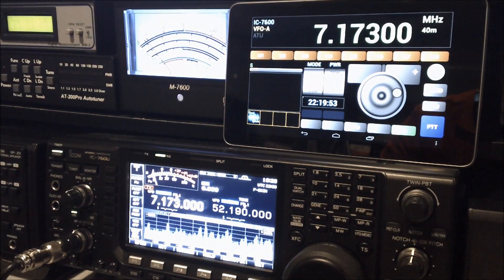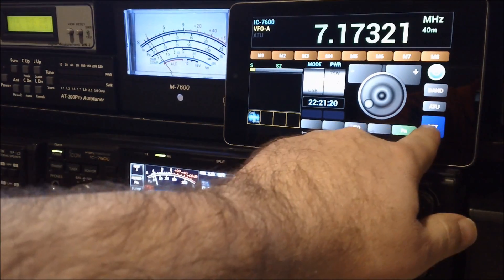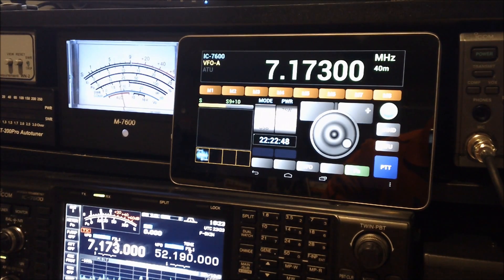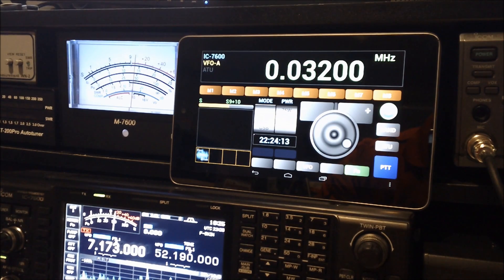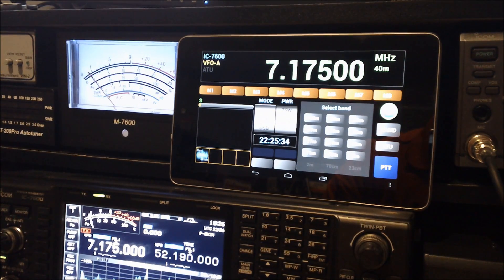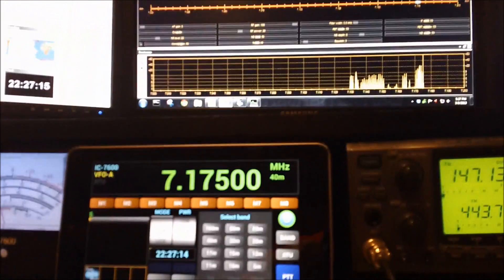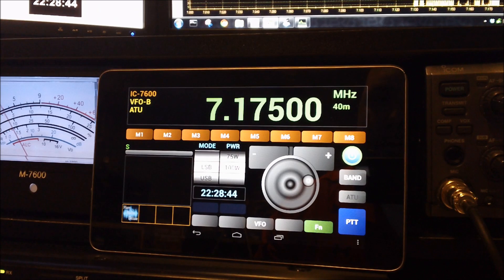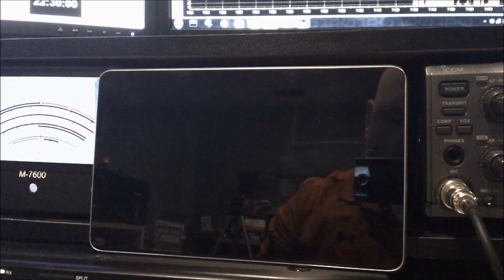PocketRXTX For Android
Control your rig using HRD and this app from anywhere!  This is a short demo video using the Nexus 7 and Galaxy SIII Android devices.